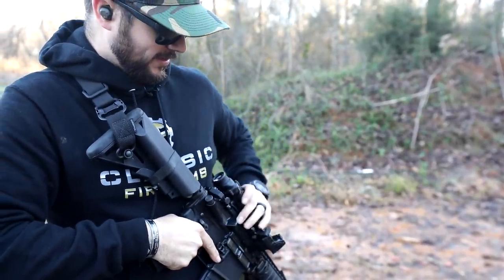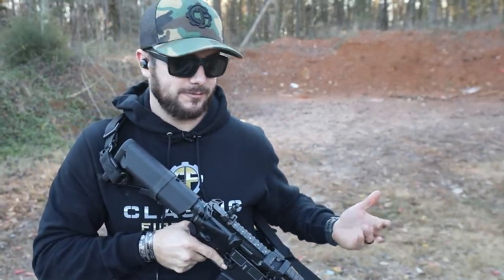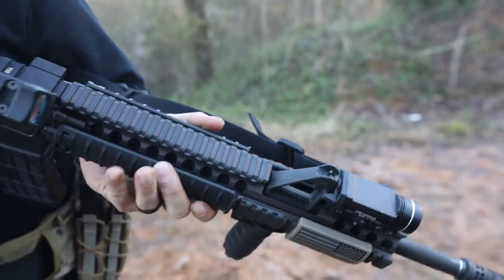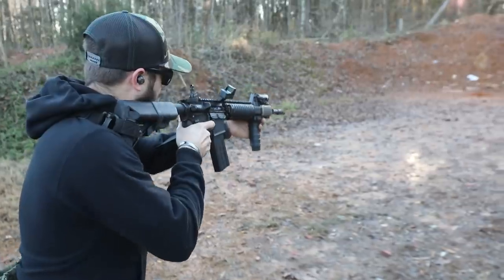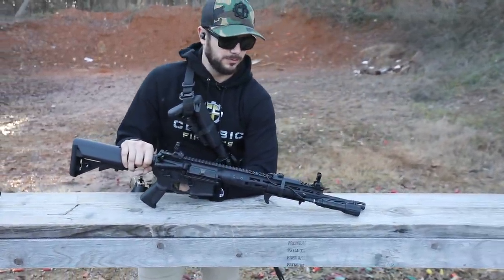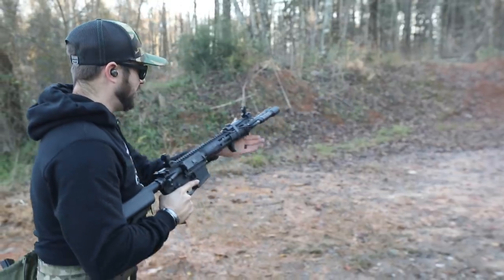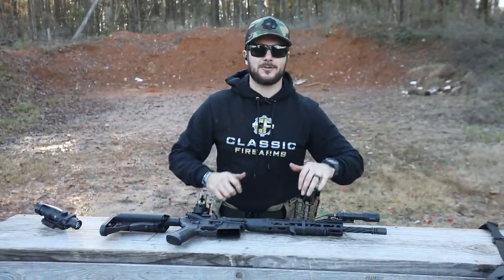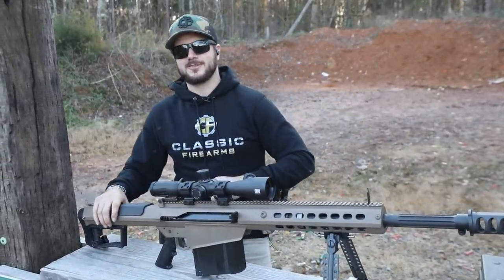How To Train With Iron Sights